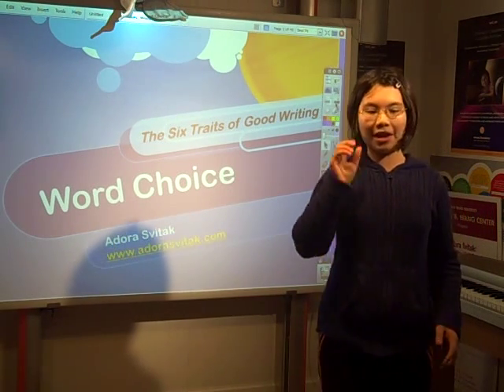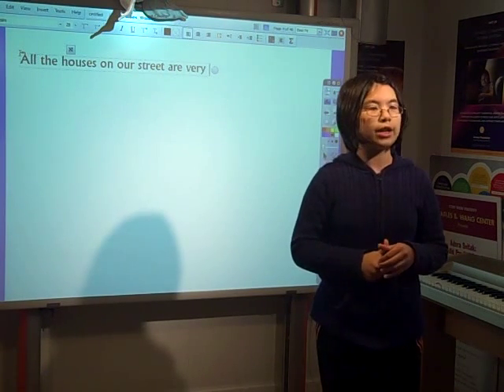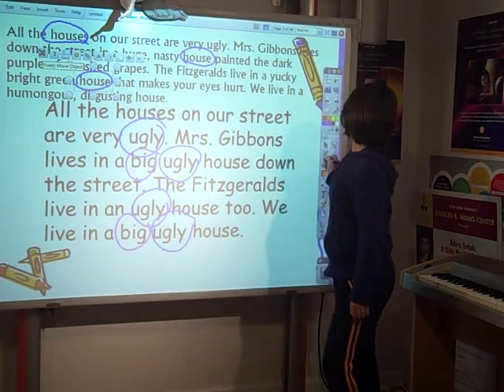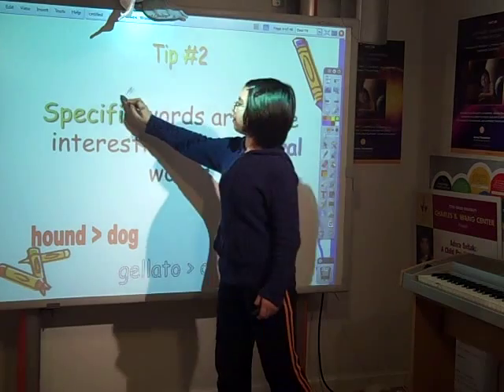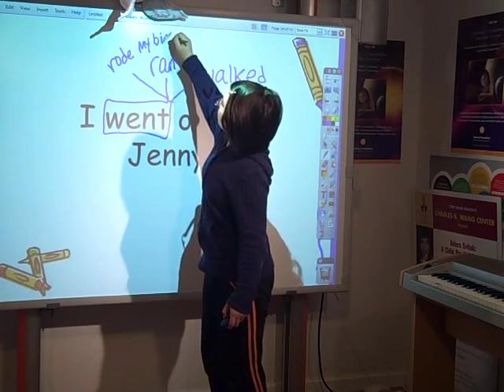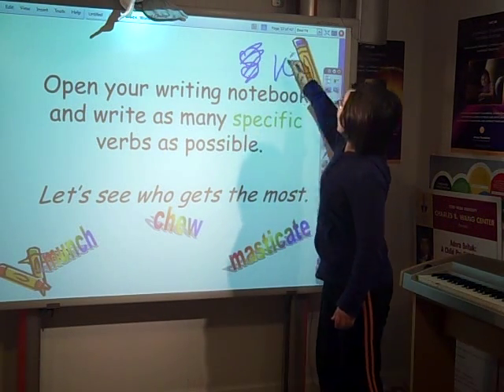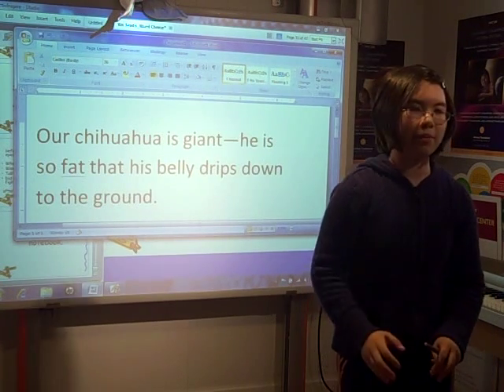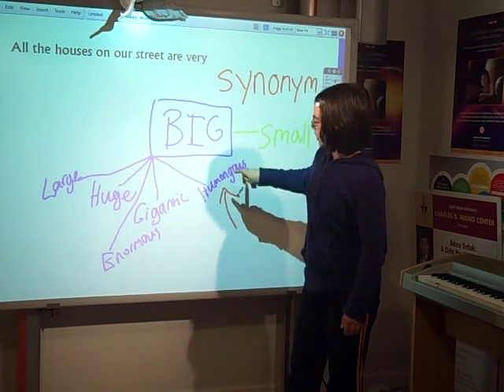Six Traits of Good Writing--Word Choice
Word choice